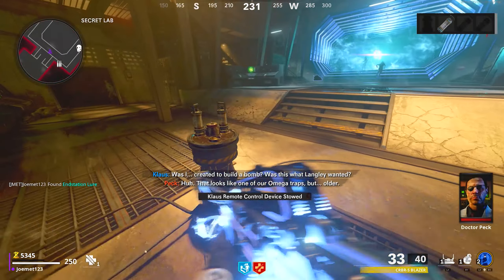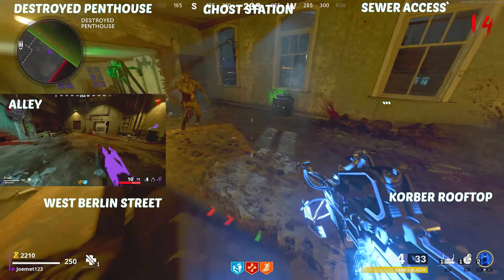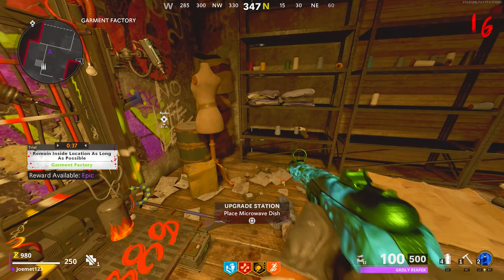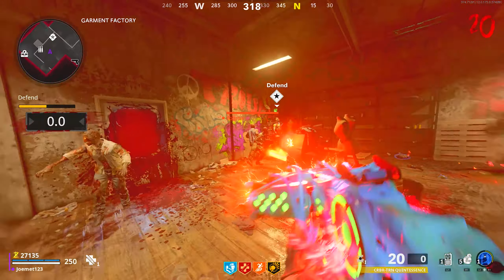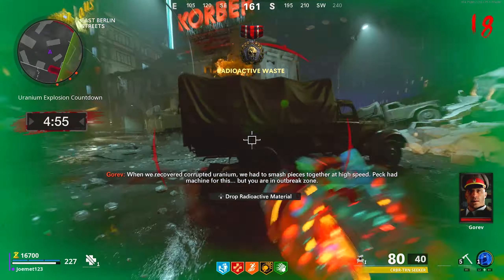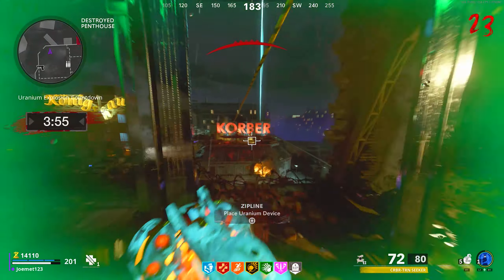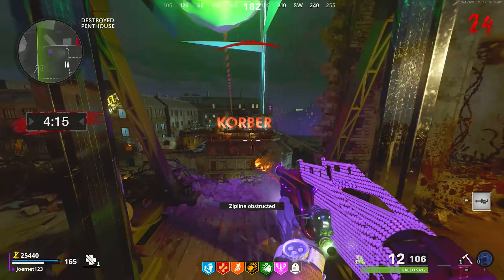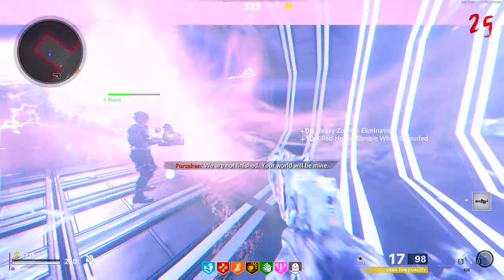MAUER DER TOTEN: *1 MINUTE* EASTER EGG GUIDE! (COLD WAR ZOMBIES QUICK GUIDE - FAST EE TUTORIAL)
MAUER DER TOTEN: *1 MINUTE* EASTER EGG GUIDE! (COLD WAR ZOMBIES QUICK GUIDE - FAST EASTER EGG TUTORIAL)

BLACK OPS COLD WAR ZOMBIES DLC 3 MAUER DER TOTEN IS HERE AND IN THIS VIDEO I PROVIDE YOU GUYS WITH A QUICK GUIDE FOR THE EASTER EGG AND TIPS AND EVEN A METHOD FOR MAUER DER TOTEN EARLY GAME STRATEGY, AND MUCH MORE LEADING UP TO THE EASTER EGG! THIS VIDEO WILL SHOW YOU ALL THE PART LOCATIONS FOR EVERY PART, RIP THROUGG EVERYTHING (MAUER DER TOTEN EASTER EGG EXPLAINED), AND DO WHAT'S NECESSARY TO GET YOU TO THE END GOAL YOU WILL NOT HAVE TO WATCH ANY OTHER VIDEOS OF MINE TO COMPLETE THE EASTER EGG START TO FINISH SO LONG AS YOU USE THIS GUIDE! ON THAT NOTE, WE GO OVER KLAUS HANDS LOCATION WITH THE BRAND ROTTED ZOMBIE, THE FREE CRBR-S WONDER WEAPON SAFE EASTER EGG, KLAUS AND HIS UPGRADE, THE WONDER WEAPON UPGRADES, THE BLACKLIGHT FLASHLIGHT, THE SECRET LAB AREA, ALL THE 7 GREEN BOX LOCATIONS, ALL GREEN BOX SPAWNS, AND THE BOSS FIGHT STRATEGY - HOW TO KILL THE BOSS SUPER FAST! I ALSO GO OVER THE URANIUM ZIPLINE STEP AND HOW TO STOP THE TRAIN OF COURSE, AS WELL AS EVERYTHING ELSE.

🎞 Sub to JOEMET123 CLIPS (Funny & Top Play Stream Clips)

→ Fortnite Item Shop
→ Epic Games

Hi, My Name Is Joe. On My Channels, You’ll Find All Of The Latest COD Zombies News, The Absolute Best Zombies Guides, Zombies Gameplay, And Any Information You’ll Ever Need Pertaining To The Current Call of Duty Zombies Game! We (The Meatbawl Army) Also Always Have An Incredible Amount Of Fun Whether It Be In The Daily Twitch Streams Or Youtube Videos! That Being Said, Call Of Duty: Zombies Is Something I’m Extremely Passionate About, So When You're Subscribing To Me, You're Subscribing To A Person That Genuinely Loves & Plays An Immense Amount Of Zombies. I Guarantee That I’ll Be The Most Legit, Fun, And Real Guy You Ever Meet.. God Bless And Have A Great Day!

⬊ ELEET Emotes &  Badges In Streams & Comments
⬊ Green Username In YT Chat!
⬊ Red Discord Chat Username
⬊ Access To Discord Members Only Section
⬊ Priority Access To Open Lobbies
⬊ Behind The Scenes View